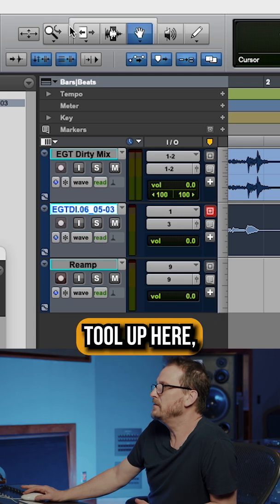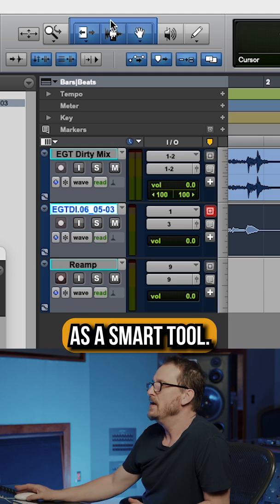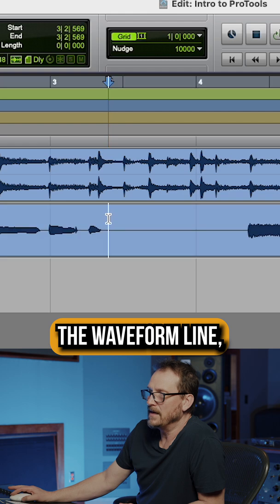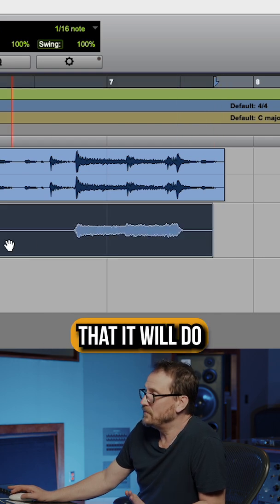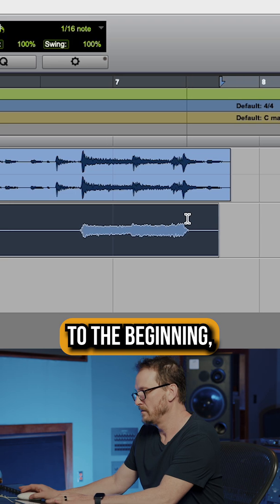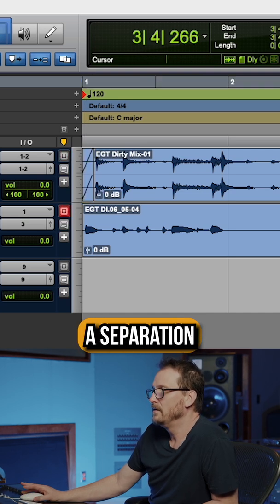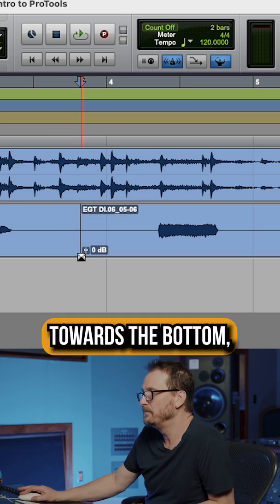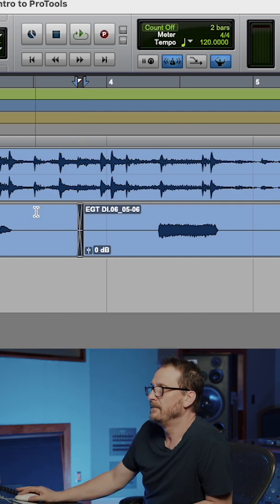Smart Tool in Pro Tools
Cursor, Grabber, and Trim.  You can have it all at once with the Smart Tool.